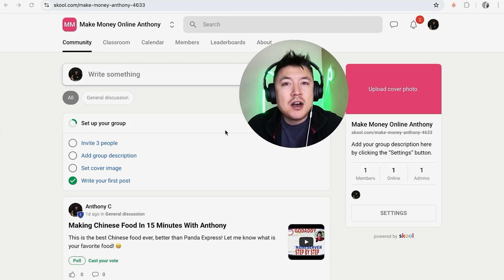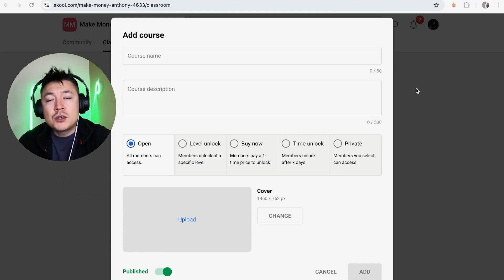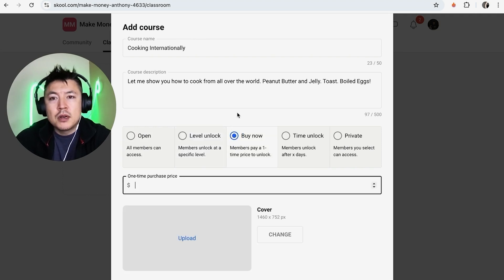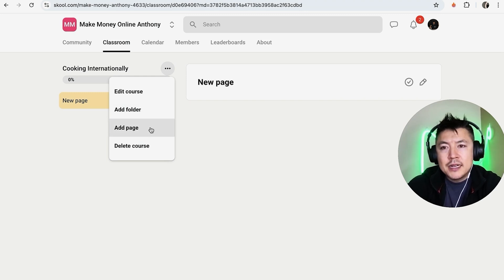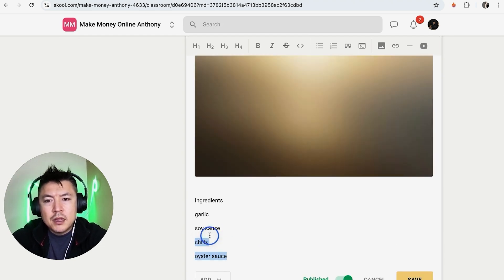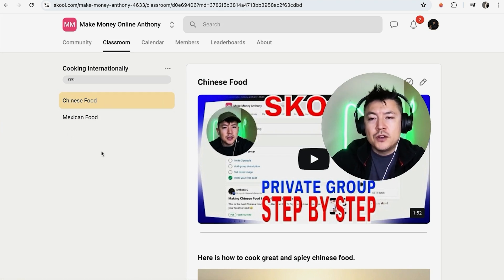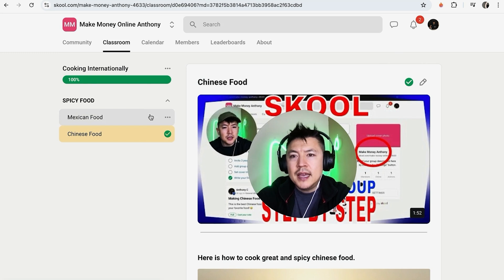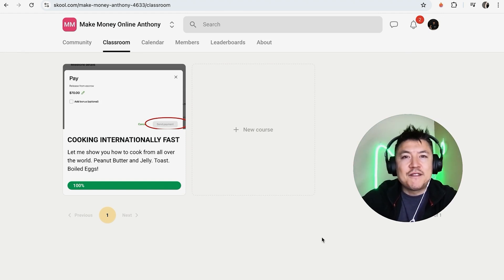✅ How To Create Course In Skool Community 🔴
Skool is an innovative online community platform designed to foster connection and collaboration among its users. It provides a space for people to create and join groups centered around shared interests, learning, and professional development. Skool combines features like discussion forums, course creation tools, and member engagement metrics, allowing users to build vibrant, interactive communities. Whether you're looking to share knowledge, network with peers, or develop new skills, Skool offers a dynamic environment for growth and connection.